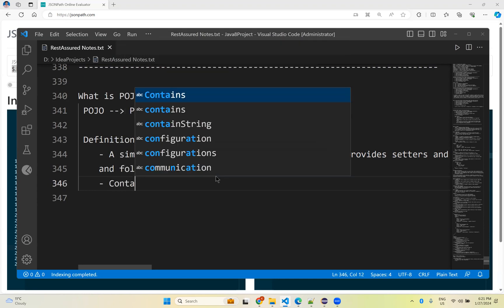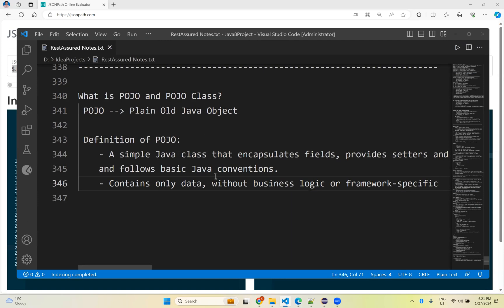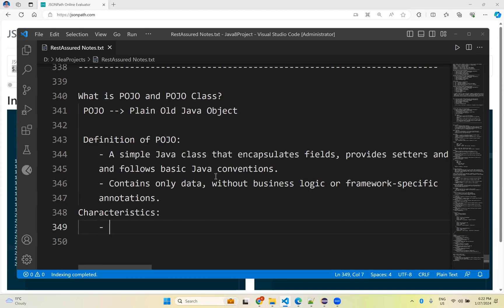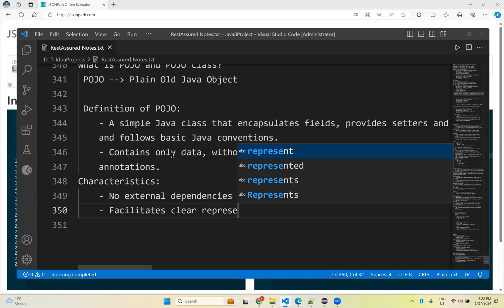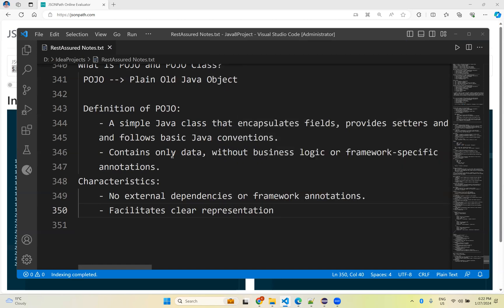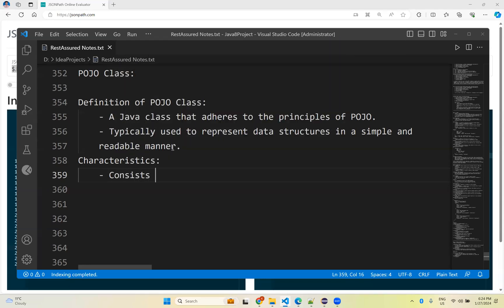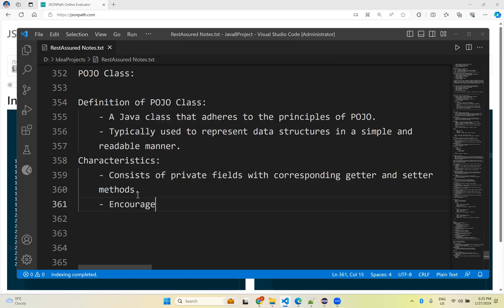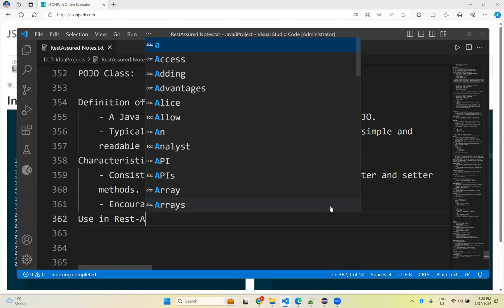21. Understanding POJO and POJO Classes | Plain Old Java Objects Explained | API Testing Tutorial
What is POJO and POJO Class?
 POJO -- Plain Old Java Object

 Definition of POJO:
    - A simple Java class that encapsulates fields, provides setters and getters,
    and follows basic Java conventions.
    - Contains only data, without business logic or framework-specific
    annotations.
Characteristics:
    - No external dependencies or framework annotations.
    - Facilitates clear representation of data structures.

POJO Class:

Definition of POJO Class:
    - A Java class that adheres to the principles of POJO.
    - Typically used to represent data structures in a simple and
    readable manner.
Characteristics:
    - Consists of private fields with corresponding getter and setter
    methods.
    - Encourages encapsulation and modularity.

Use in Rest-Assured:

Request Payload:
    - In Rest-Assured, POJOs are often used to model request payloads for
    POST or PUT requests.
    - Simplifies the construction of JSON or XML request bodies.
Response Payload:
    - POJOs aid in the deserialization of API responses.
    - Allows easy conversion of JSON/XML response bodies into JAVA objects
    for manipulation.